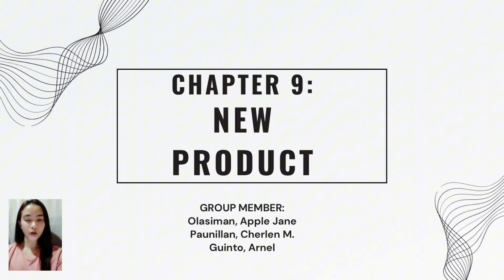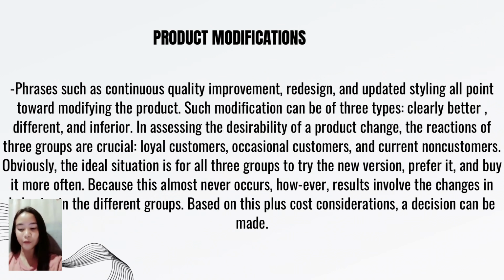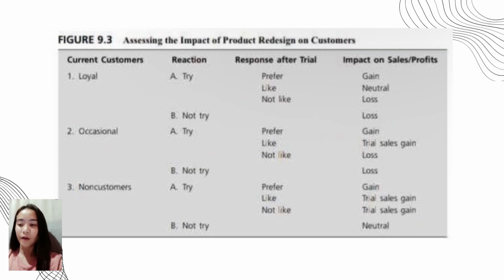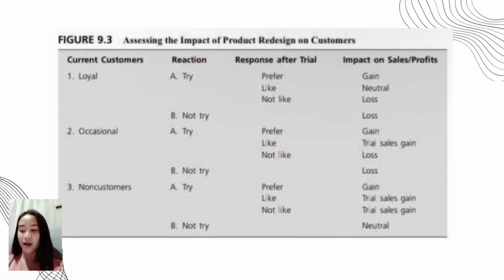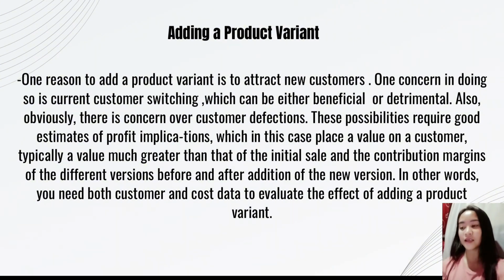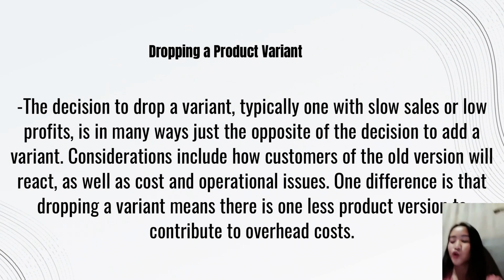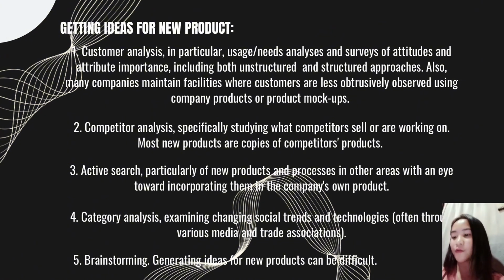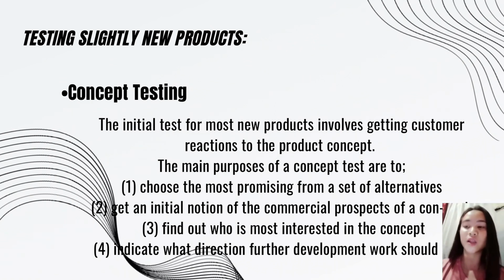3 February 2024